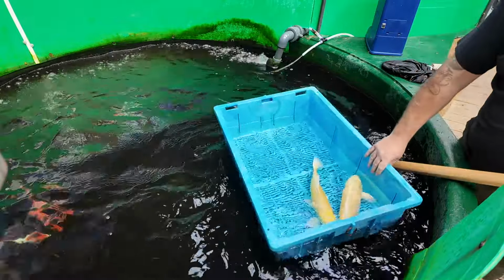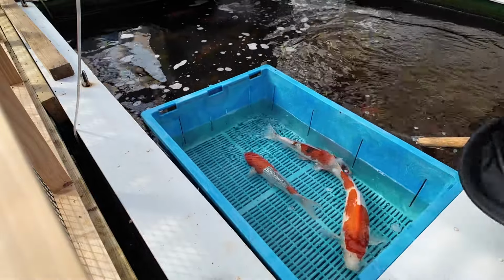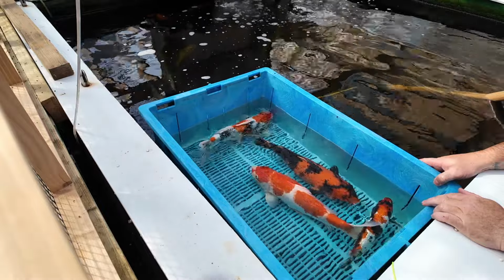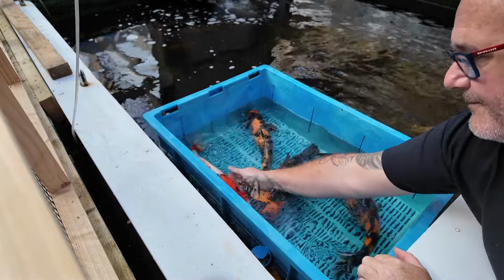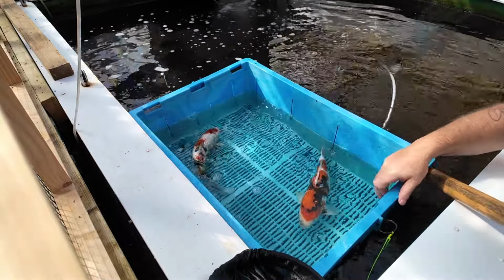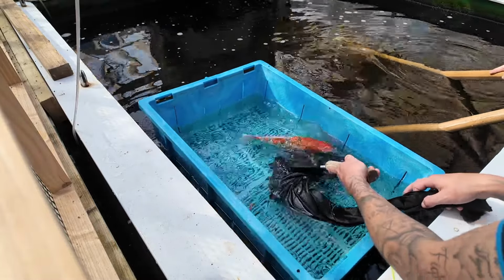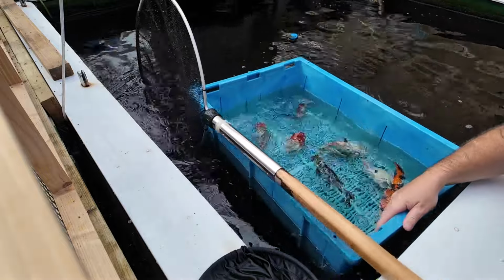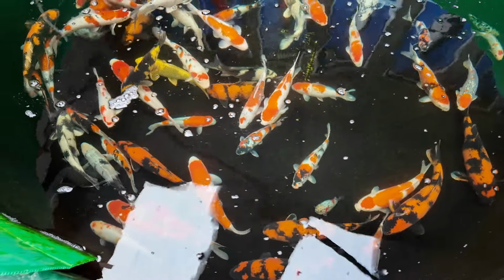Moving koi for end of summer sale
Moving koi for end of summer sale , lots of varities available , kohaku , showa , sanke , kin ki utsuri , yamabuki , shiro utsuri and many more

(48 hour delivery)

Pond installation
Japanese koi Ireland,
Dicksons Garden Centre,
79 Cootehall Rd,
Bangor BT19 1UP